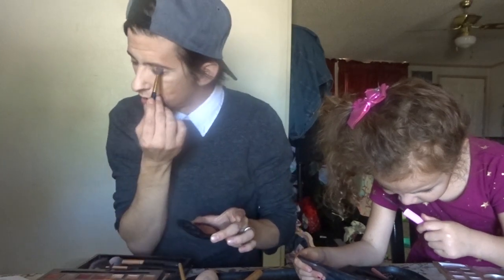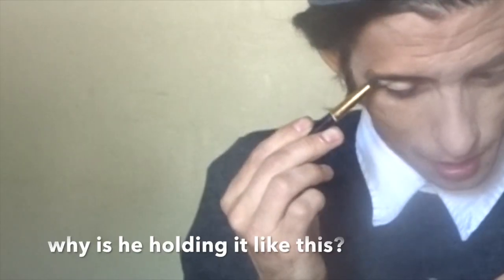I TRIED FOLLOWING A JEFFREE STAR MAKEUP TUTORIAL (HUSBAND EDITION)*HILARIOUS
In today's video: TITLE SAYS IT ALL...

Des: @desmcadam
Matt: @matthewmcadam13
Des: @DesMcadam
Matt: @squirematt

Join us in our daily lives!